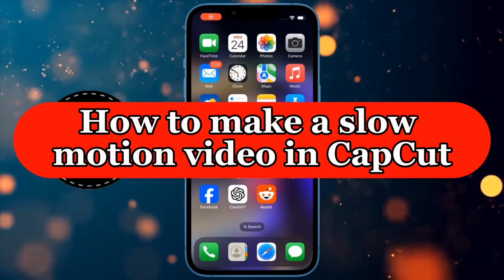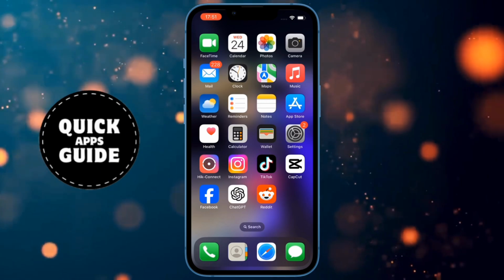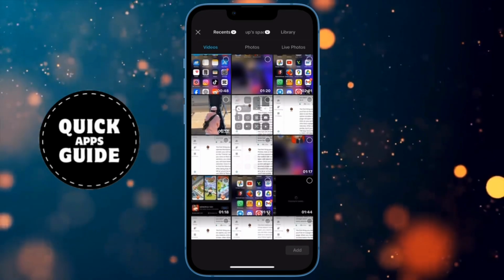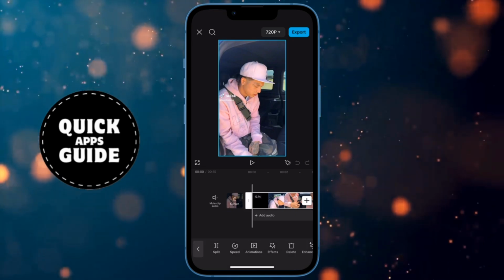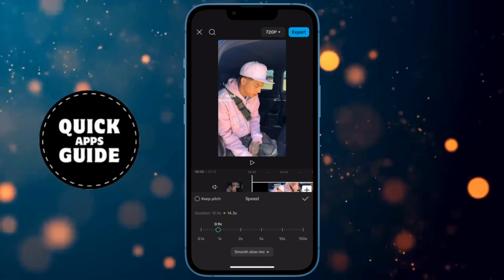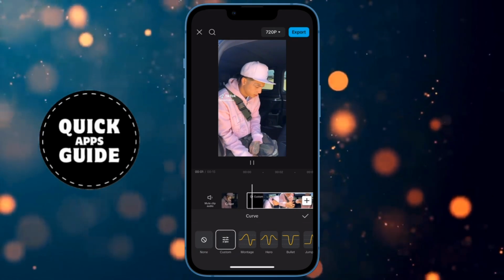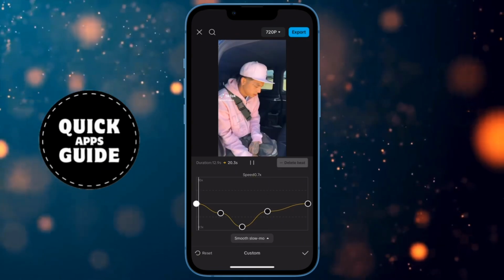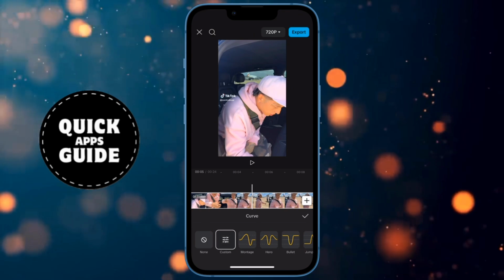How to Make SLOW MOTION Video In CapCut - CapCut Tutorial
Hey everyone! In today’s tutorial, we’re showing you how to create stunning slow-motion videos using CapCut. Whether you’re looking to add a cinematic effect or just want to emphasize a special moment, slow motion can really elevate your video content.